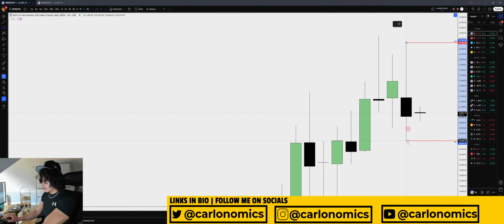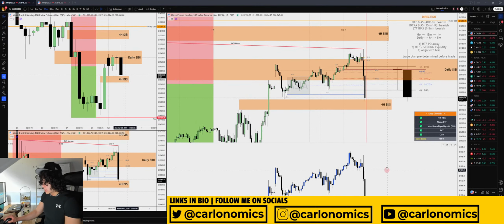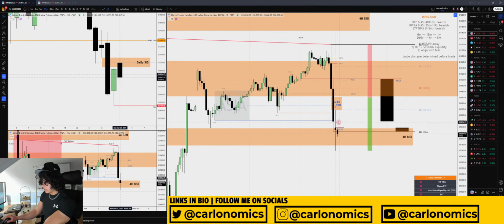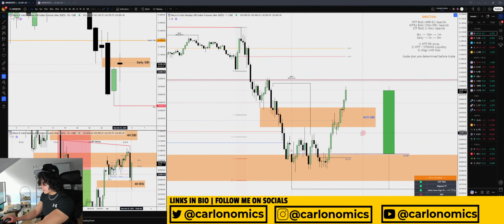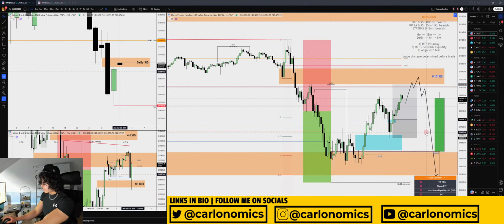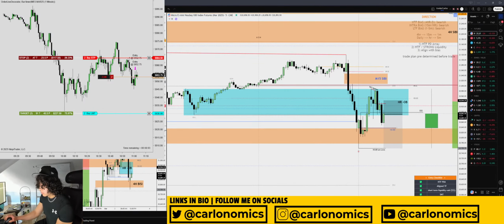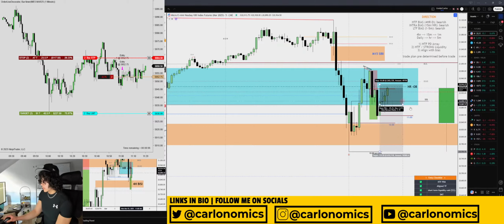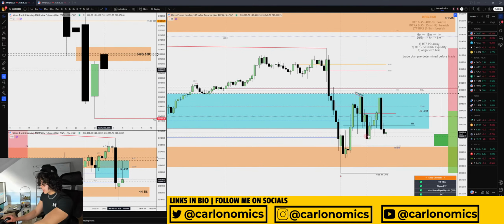-11.75 points $NQ Futures Live Personal Trading | $NQ $ES | ICT concepts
Live Futures Trading, Live Day Trading Futures, Live Futures Day Trading